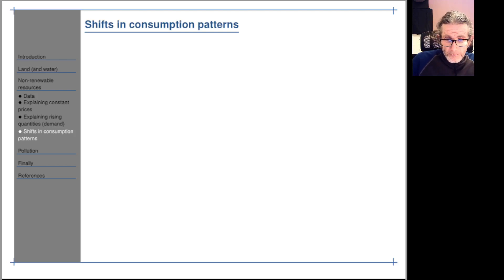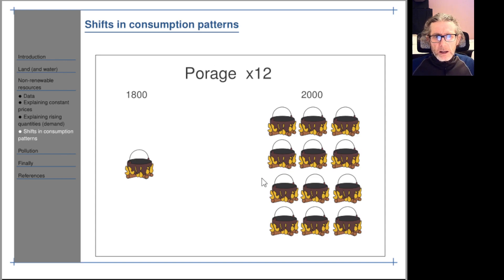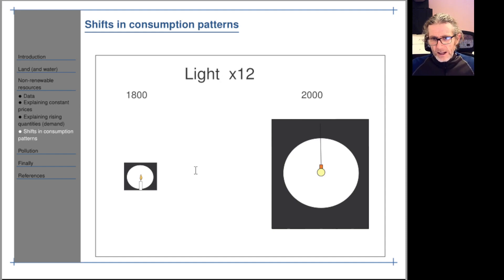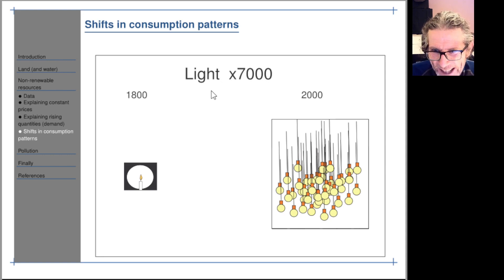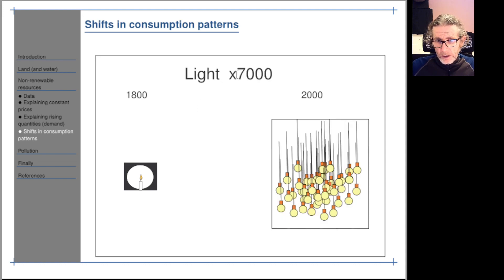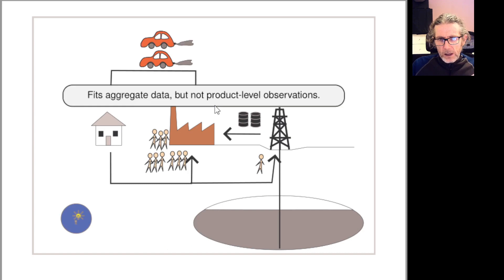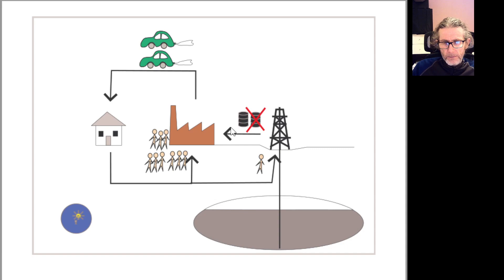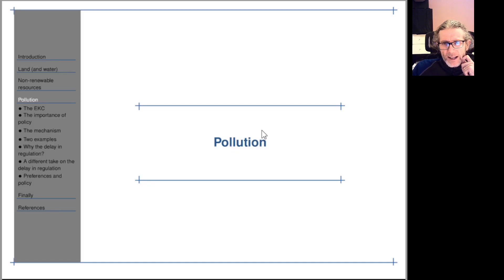esd mod6 resconspatterns